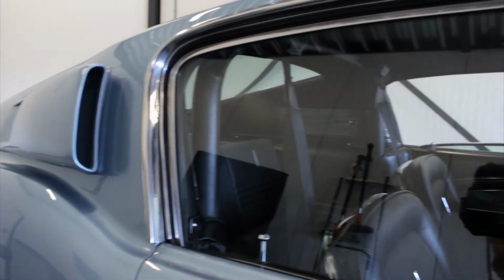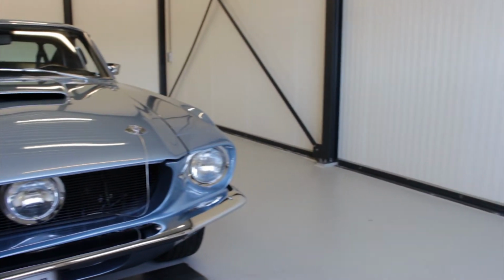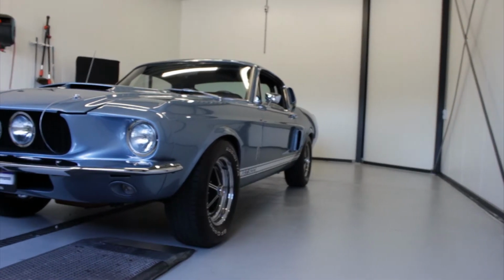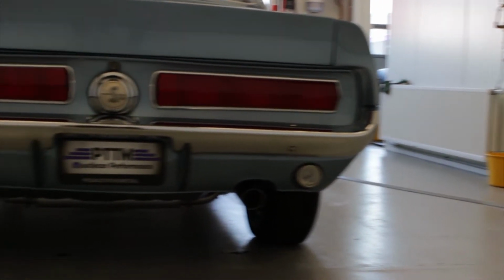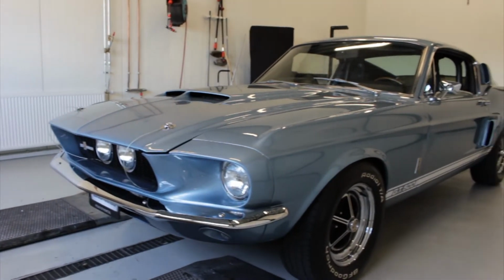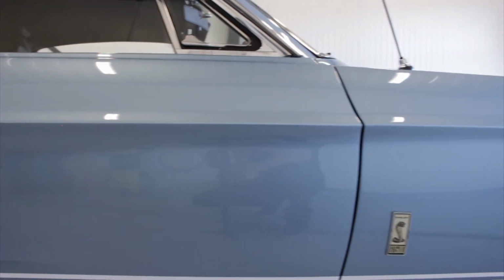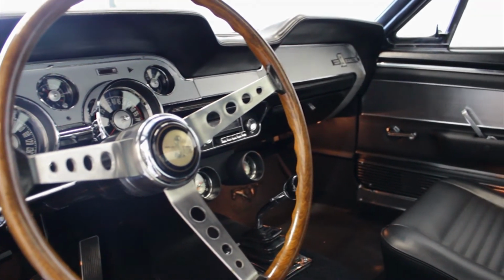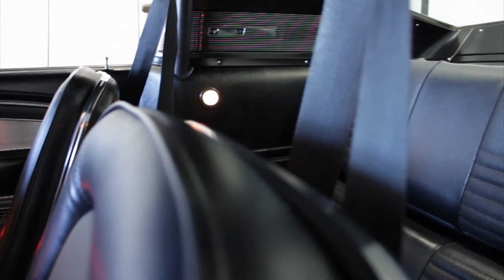SOLD ! 1967 Shelby GT-500 4-Speed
Fantastic restored, true early 67’ Shelby GT-500